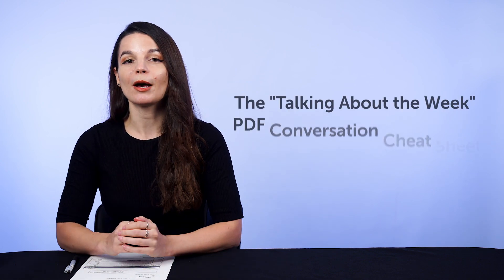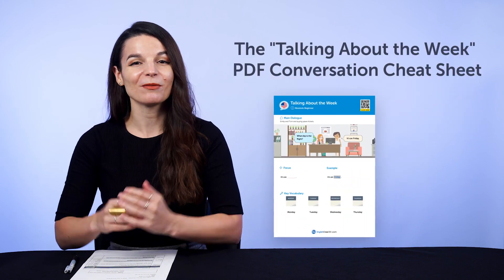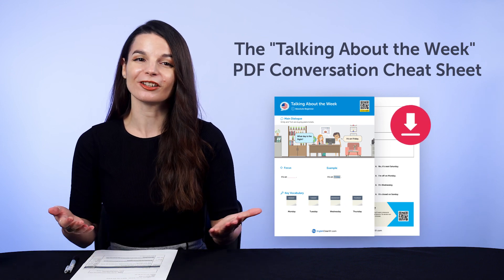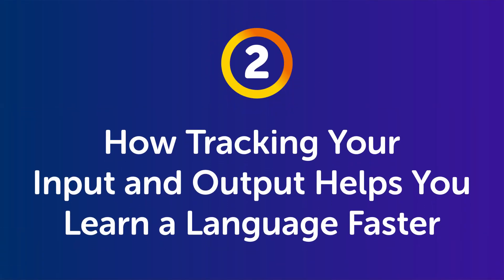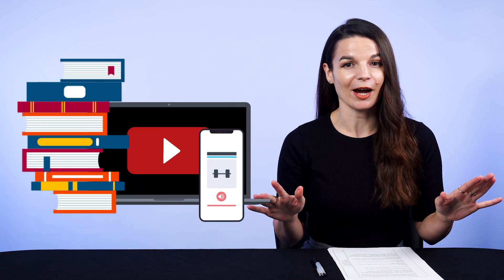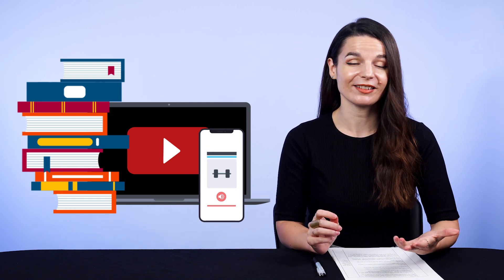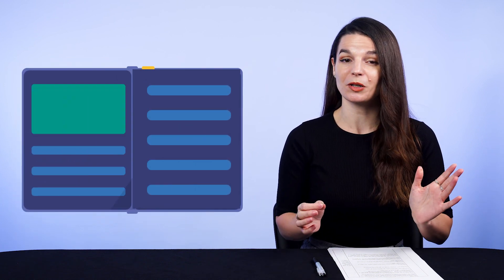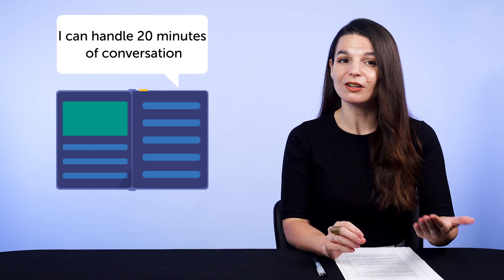How to Study Smarter, Not Harder!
← Here is your fast track to fluency, get you FREE gifts now.

This is your Swahili Monthly Review, in this video you will learn the secret of successful language learning! Also you will discover what new features and updates have occured on our website and what are the resources you can get for free on SwahiliPod101.com this month!
Whether you are an absolute beginner or an advanced learner, this video is made for you as we give you the best learning tips and strategies. This is THE place to start if you want to start or improve your Swahili learning strategy.